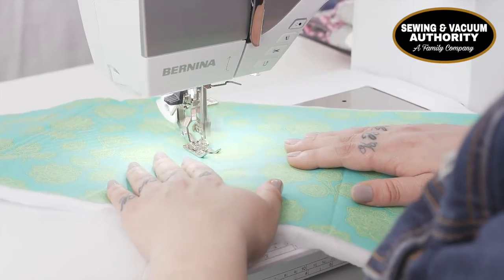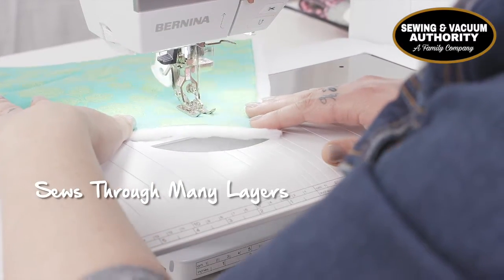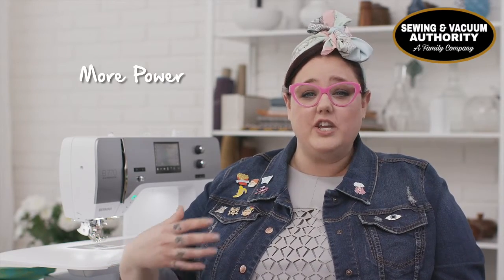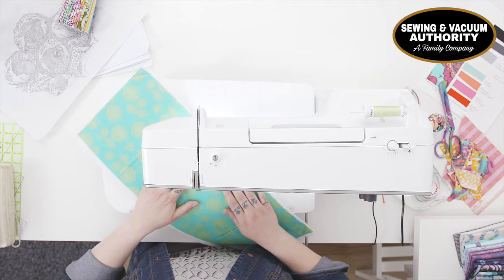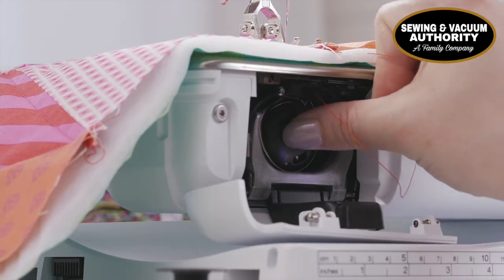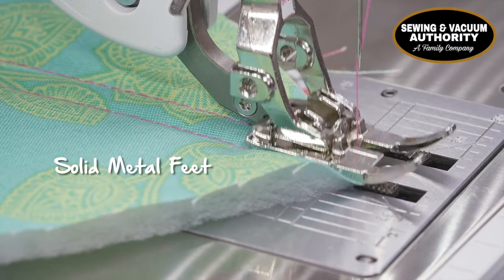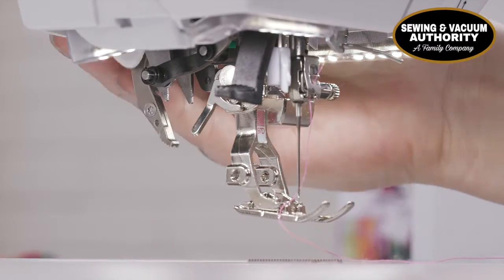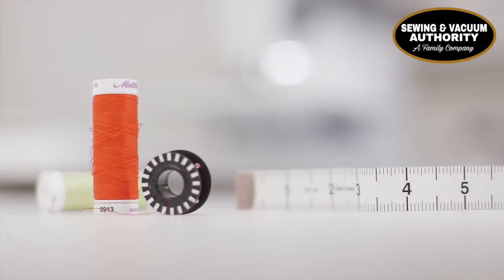Why Bernina? Tula Pink Says It Best!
Calling all Bernina lovers! Finance your next machine at the Sewing & Vacuum Authority and take advantage of our low price promise, money back guarantee. Shop Bernina sewing, quilting and embroidery machines online now